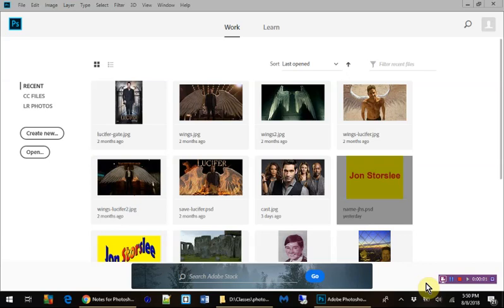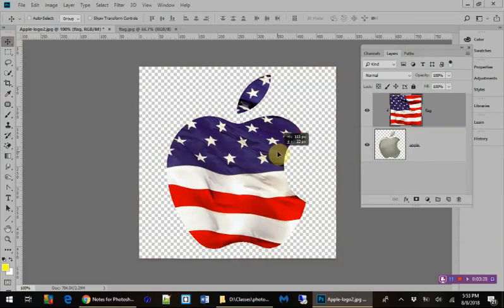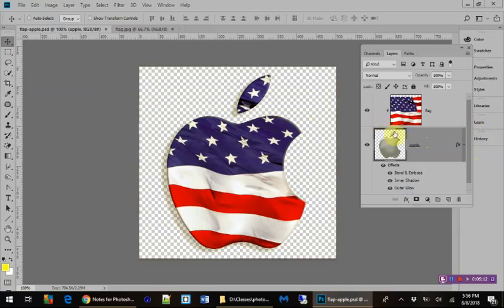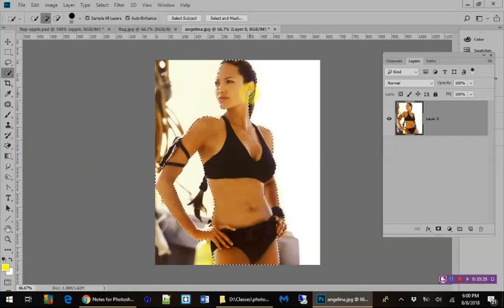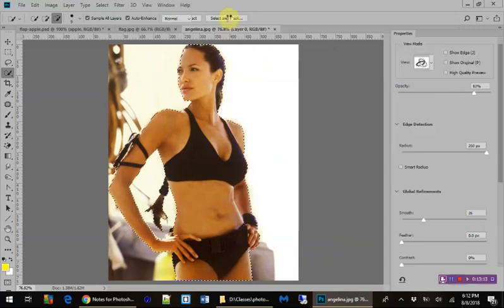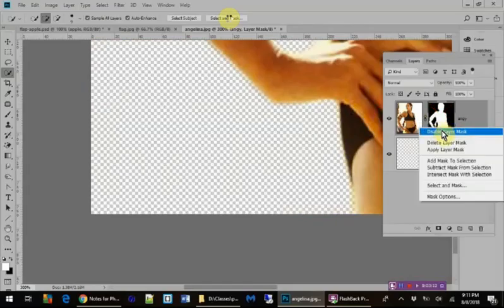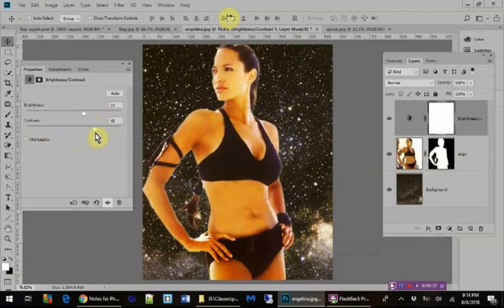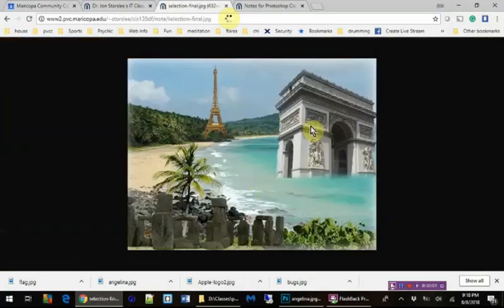Photoshop Class 4